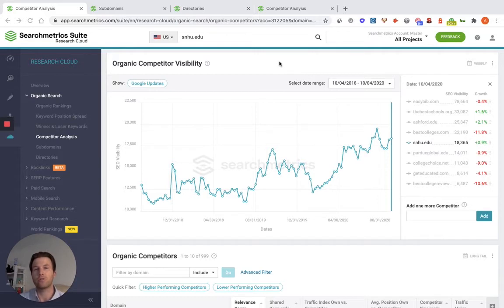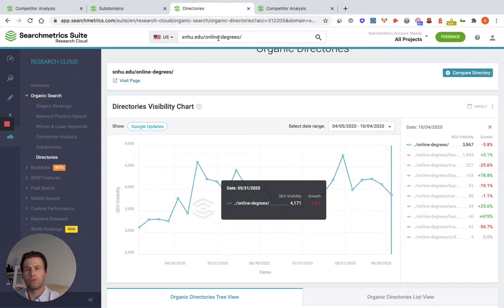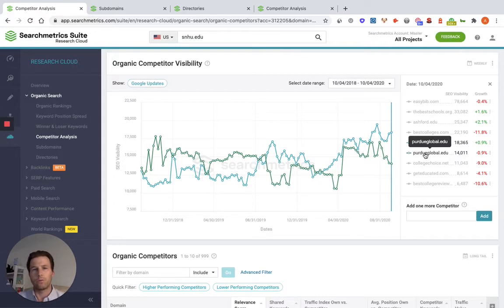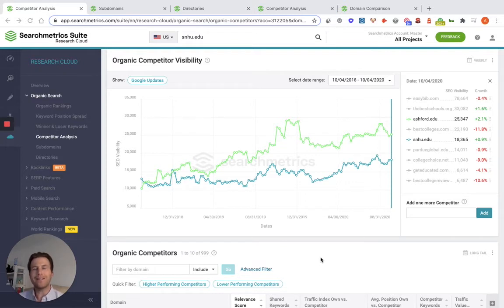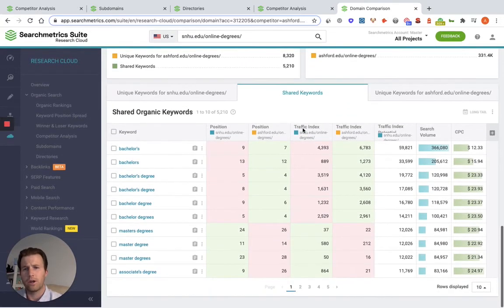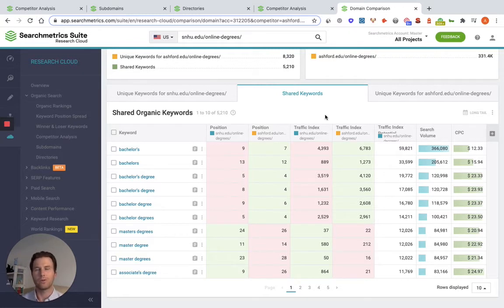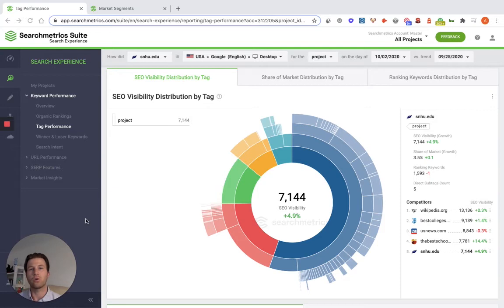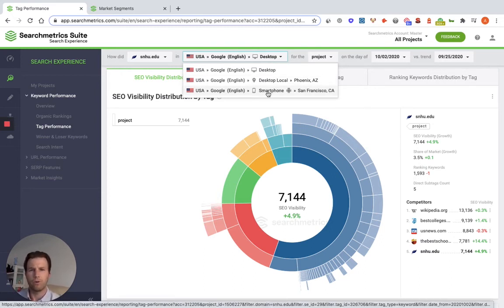How to Conduct SEO Competitive Research | SEO Workflows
Understanding the competitive SEO landscape for your business and its website(s) is critical to any organic search strategy. In this video, Adam Arnold takes us through the basics of evaluating your standing against digital competitors, how analyzing shared keywords can unearth valuable opportunities, and the best way to group keywords to track your SEO growth against the competition.

Interested in learning more about the Searchmetrics Enterprise SEO and Content Marketing Software Suite?